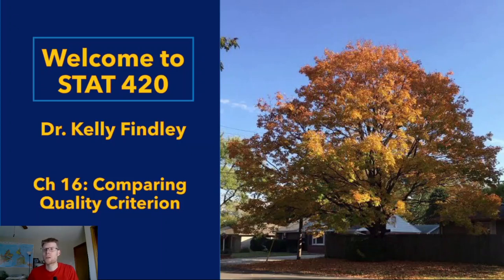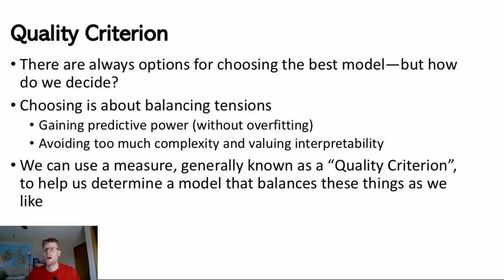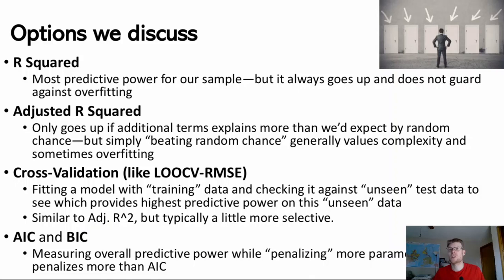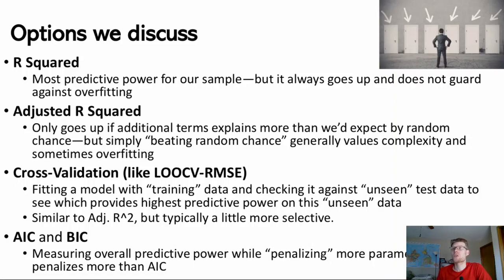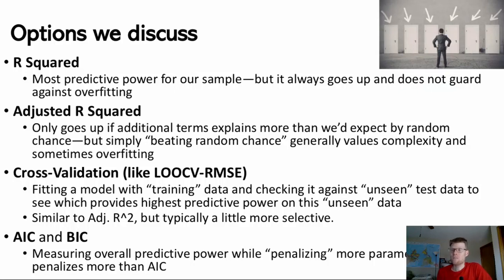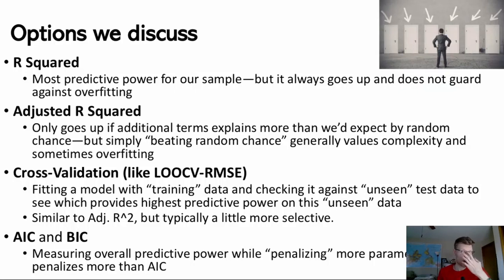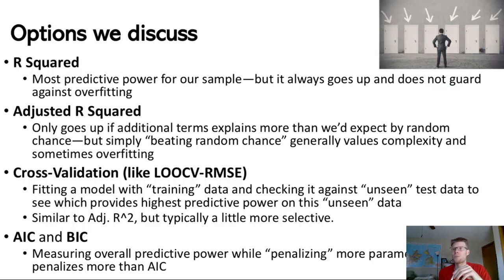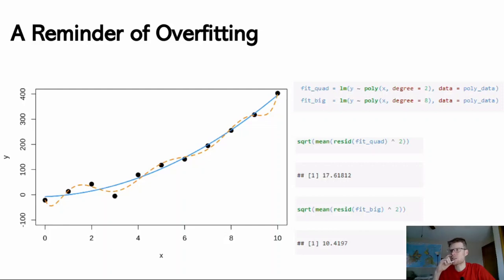Ch16 Comparing Quality Criterion I